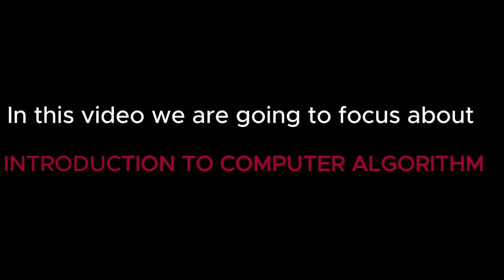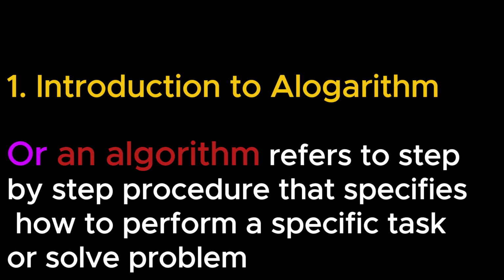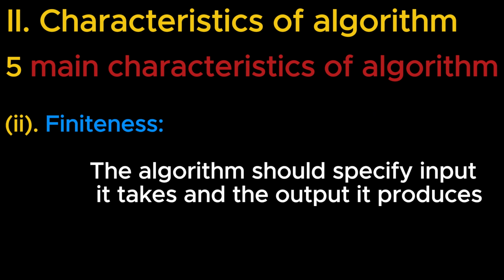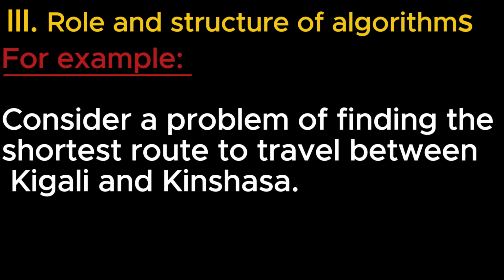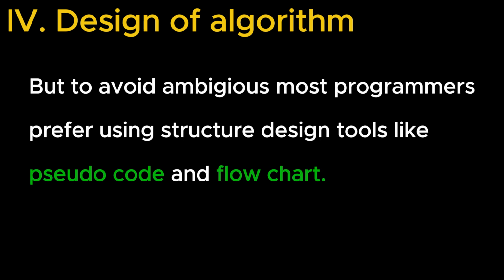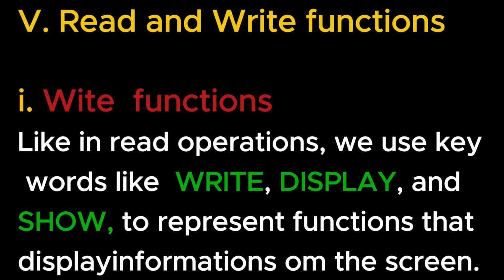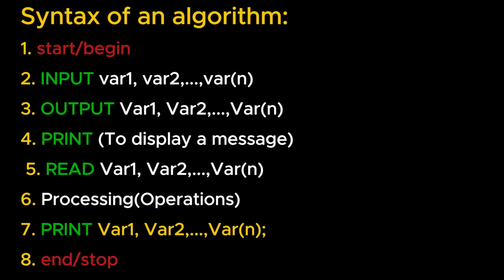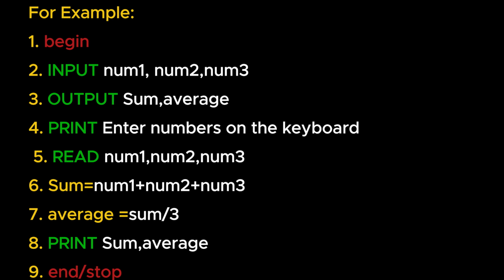PART I. INTRODUCTION TO COMPUTER ALGORITHM, DEFINITION CHARACTERISTICS, READ AND WRITTEN FUNCTIONS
This video helps you to understand and mastering all about Conputer algorithm Includes Definition of algorithm, Characteristics Algorithm, Design and role of algorithm, Read function to read input and Write function to Display output. And there is practical Example to understand it well.